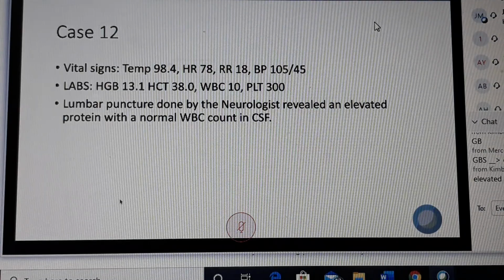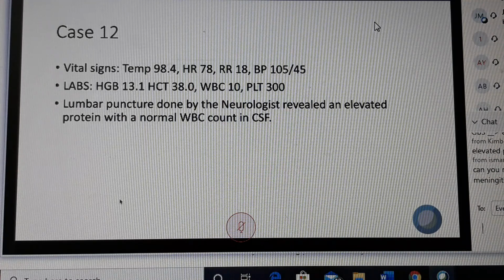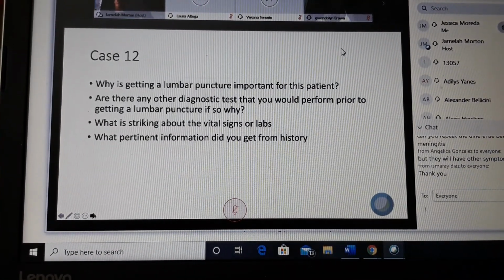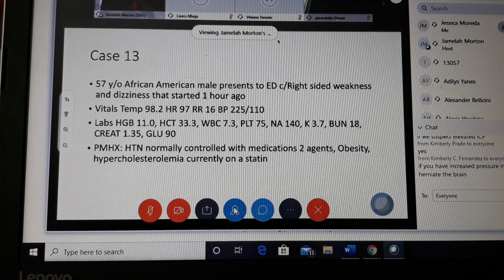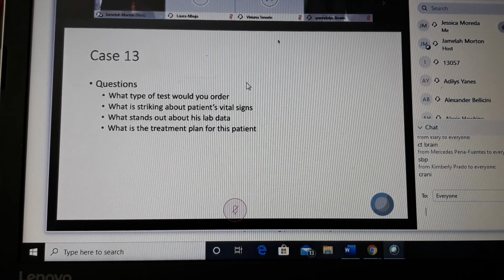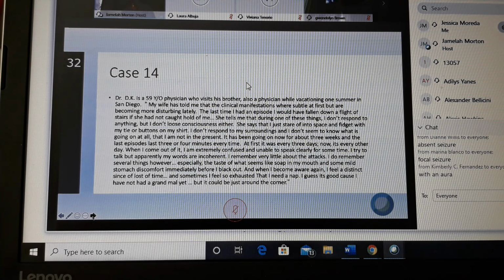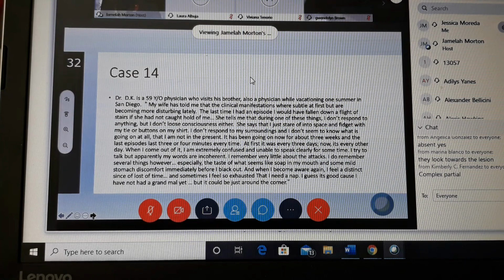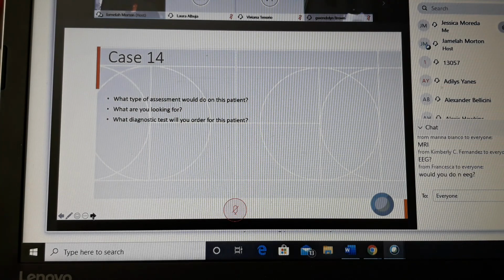Health Assessment (Neuro Case Studies)(4)